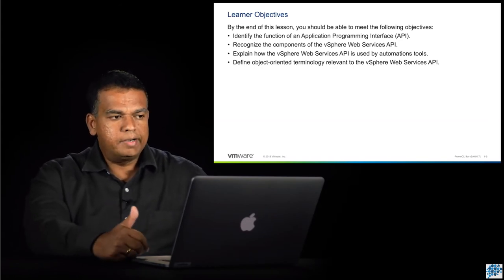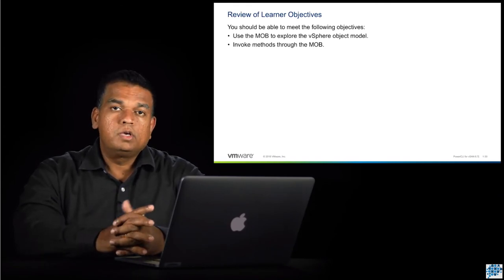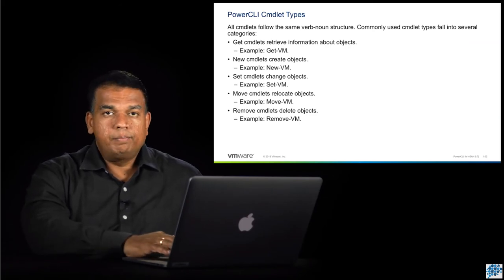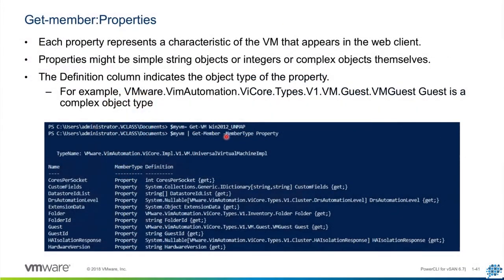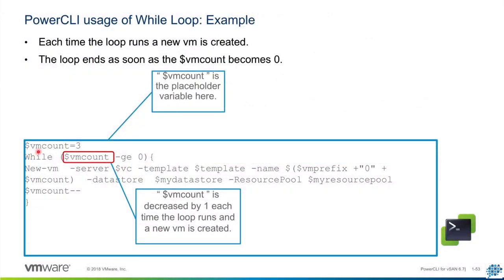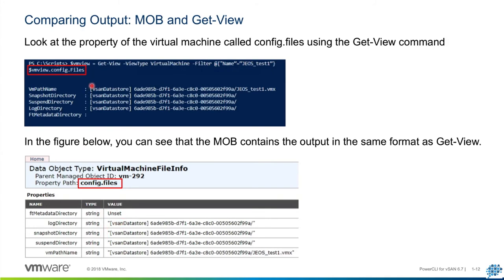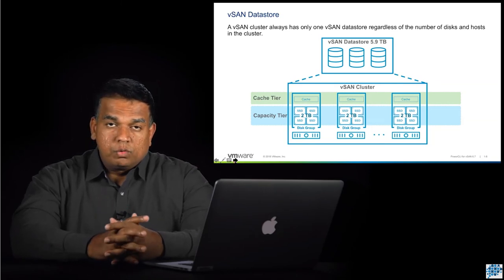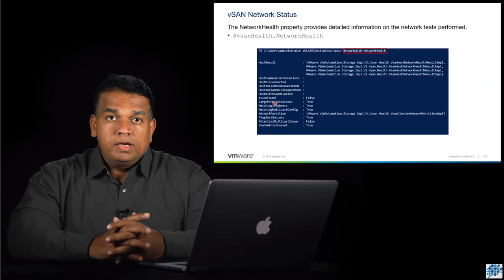vSAN PowerCLI Part 1